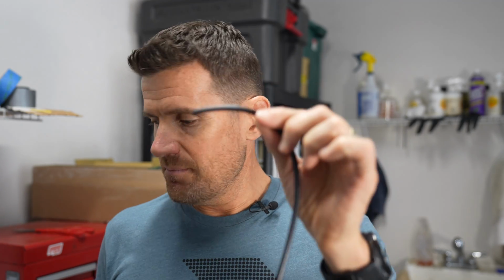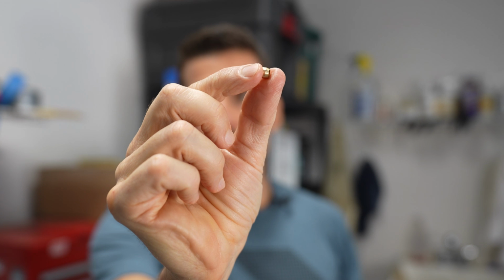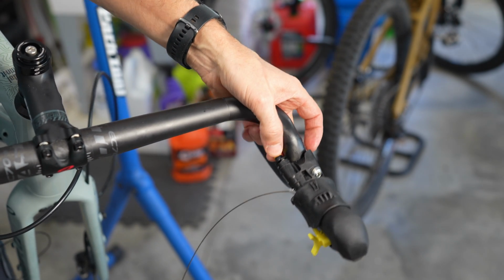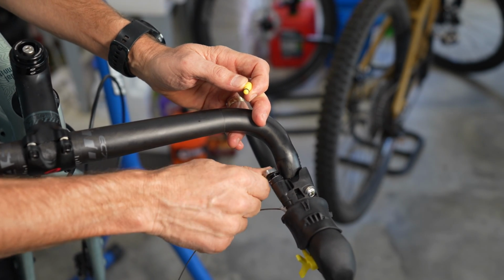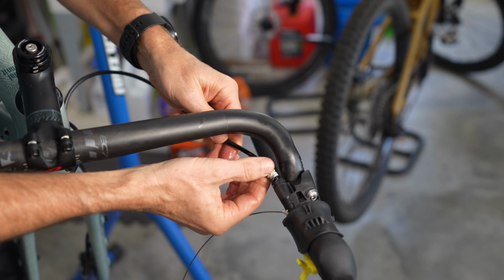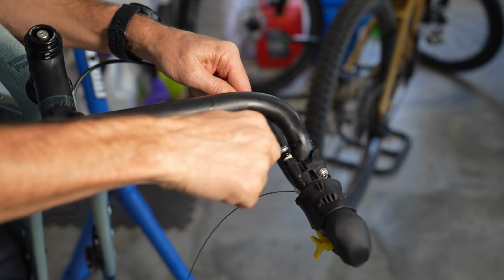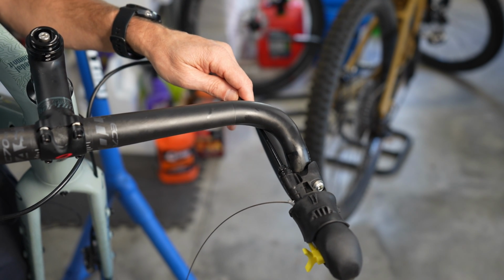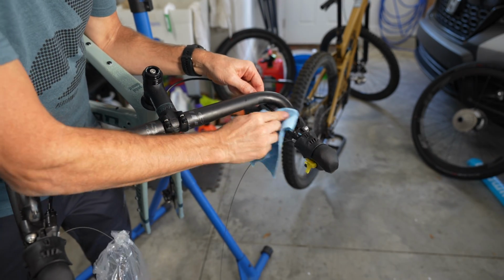How to Install a Shimano Road Brake Hose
This video will show how to install a hydraulic Shimano brake hose into a road brake lever.  This same procedure should apply to most mountain bike levers as well.

People often ask me how I ship bikes. I use Bikeflights. Click here for a link:

Some of my favorite bike gear I use all the time
Outdoor Master Helmet:

Garmin Edge 830
Garmin Edge 1030 Plus
Garmin Vivoactive 4
Garmin Varia

Sidi Dragon 5 MTB Shoes
Five Ten Kestrel Pro BOA MTB Shoes
SHIMANO SH-RX800 Gravel Racing Shoe

Giro Artex MIPS helmet

Cameras
Sony A7iv
Sony ZV-1
GoPro Hero 10
GoPro Hero 11

GoPro Media Mod for Hero 10/11

Mics
Rode SmartLav+
Rode SmartLav TRS Adaper
Rode Wireless Go

Edutige ETM-001
Edutige ETM-001 windscreen
Edutige ETM-001 90 adapter

Mounts & Tripods
K-Edge GoPro Mount
GoPro Chesty

Ulanzi selfie stick/tripod
GoPro Shorty selfie stick/tripod
Velbon EX-630 tripod

Lights
Neewer Lights

Accessories
Alloy GoPro thumb screws
LowePro Tahoe BP150 camera bag
Sony ZV-1 extra batties
Anker SD card reader
Peak Design camera strap